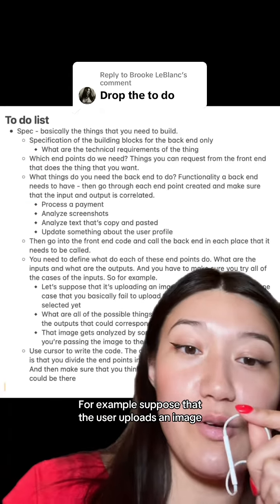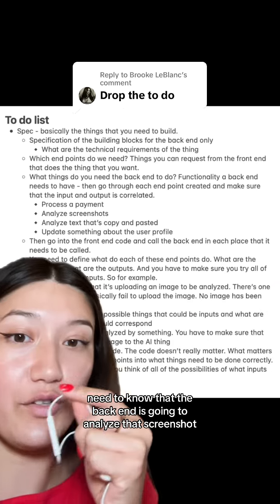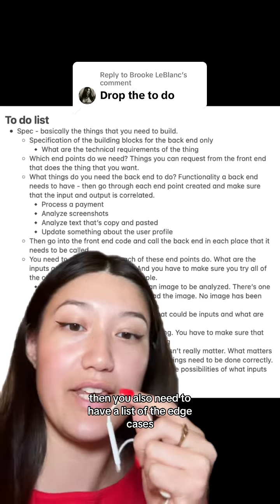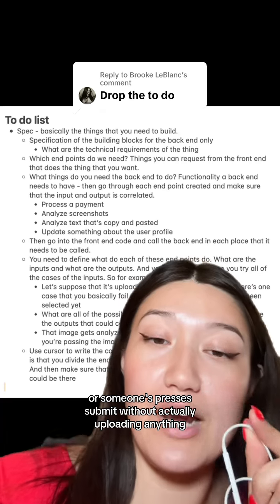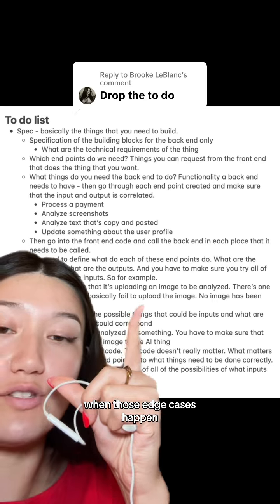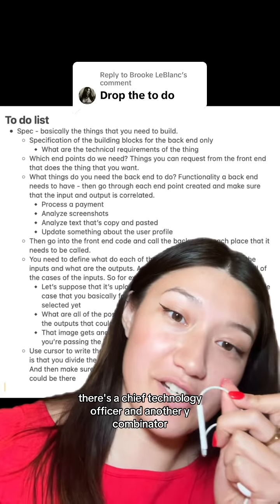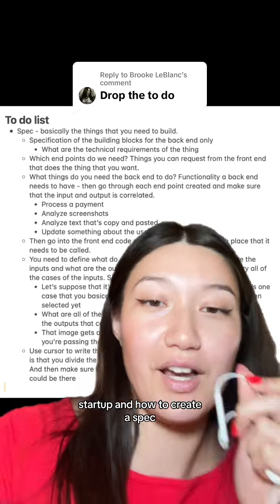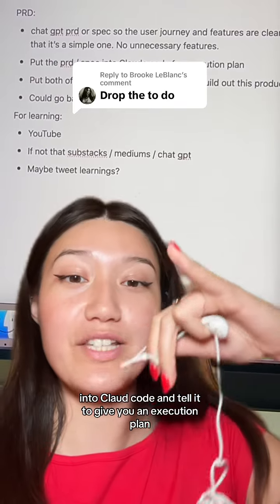codingsecrets entrepreneur cursor claude